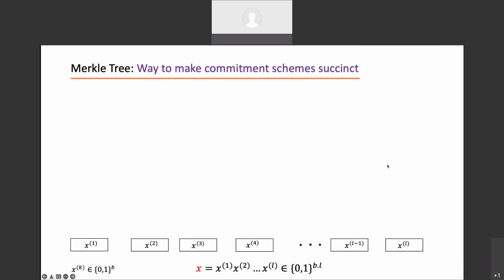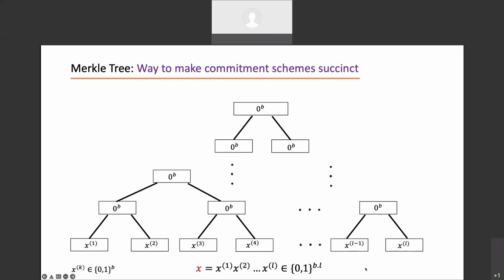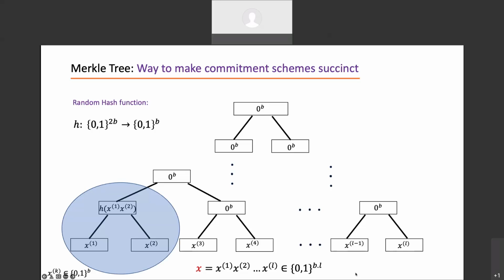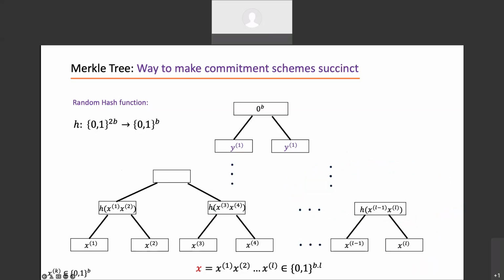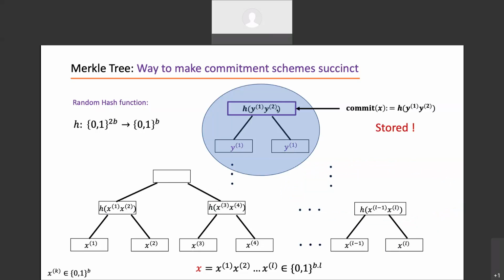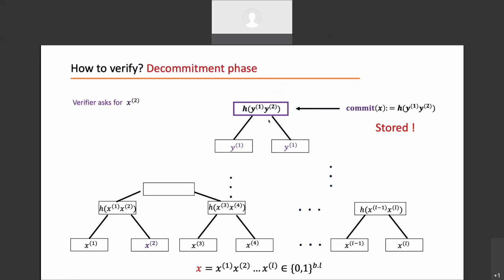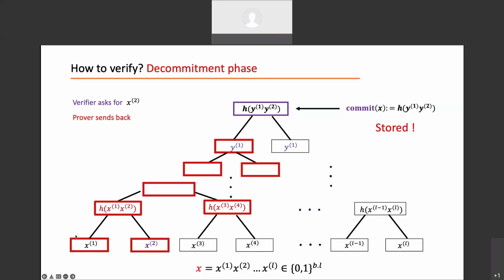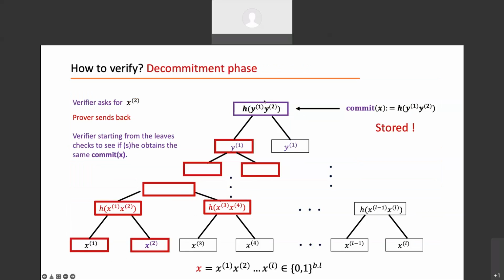ClassicalMerkleTree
Description of classical Merkle tree as a warm up to Quantum Merkle Trees. The latter is what was introduced in our paper :